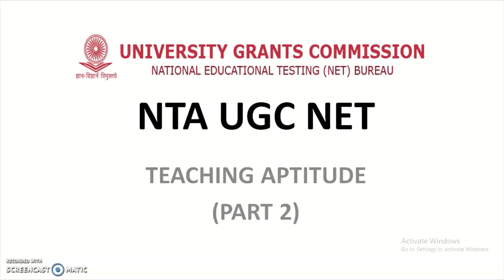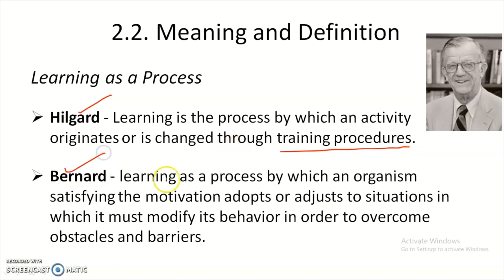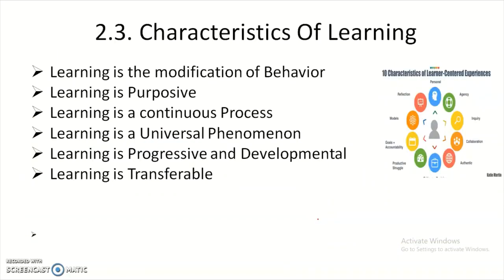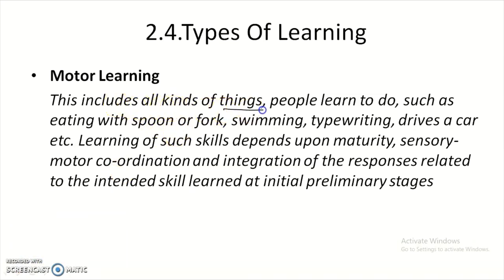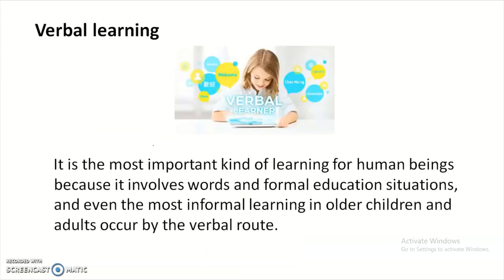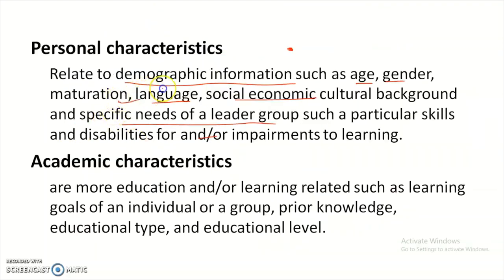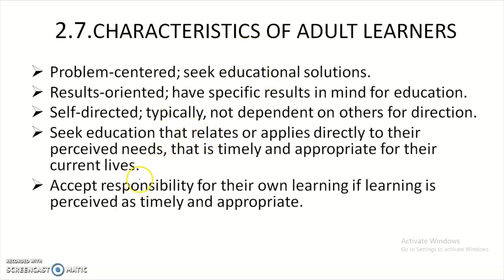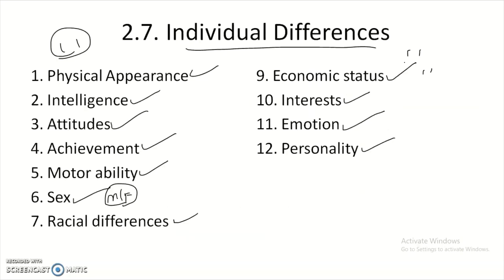UGC NET TEACHING APTITUDE 2020 | PART 2